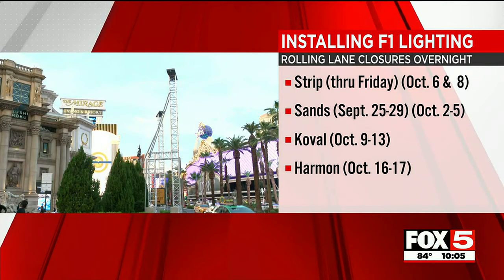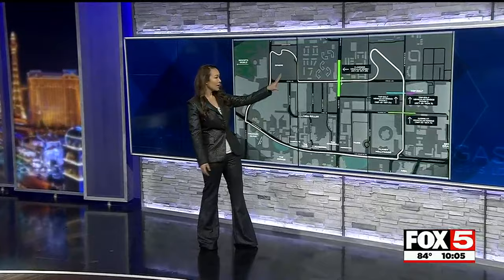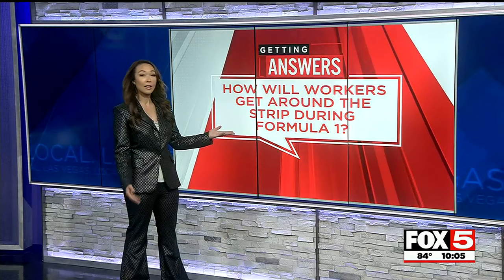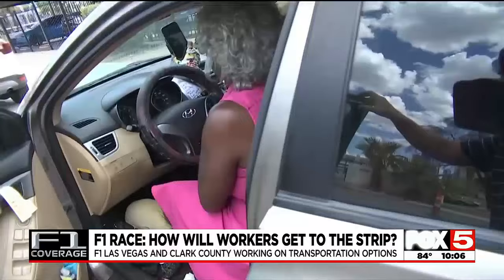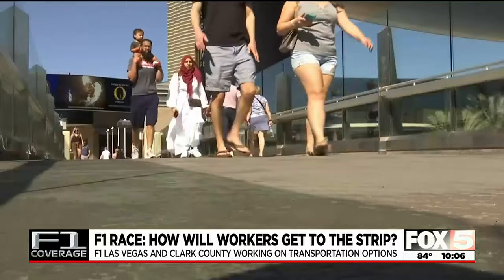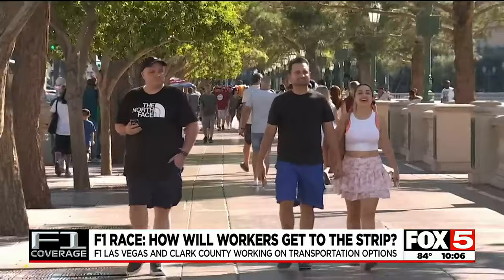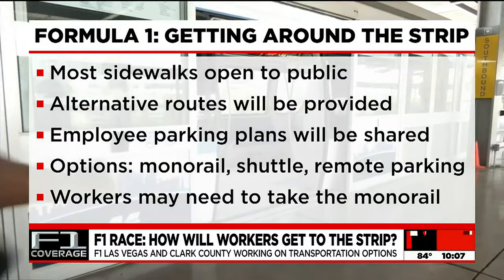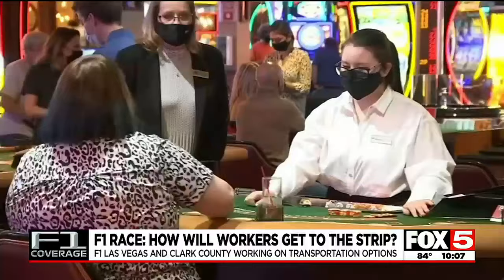How will Las Vegas Strip workers get to their jobs during F1's Las Vegas Grand Prix?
How will those who work in jobs on the Las Vegas Strip get to work during F1's Las Vegas Grand Prix?